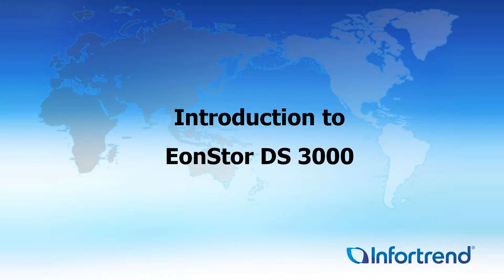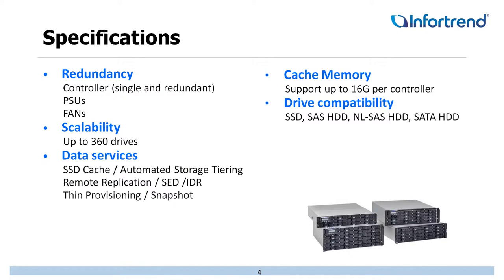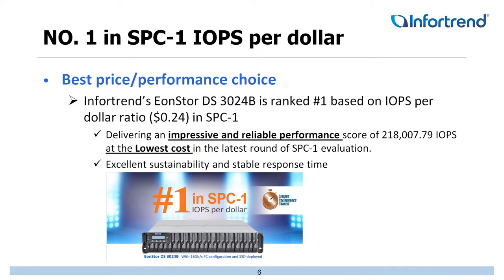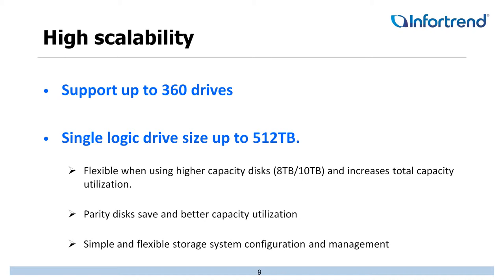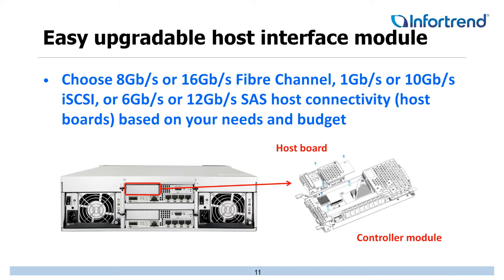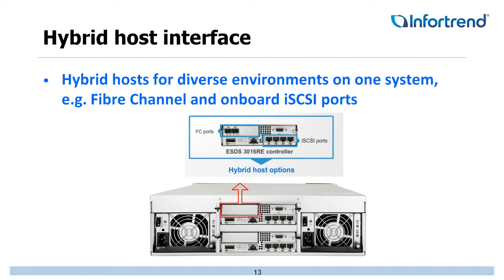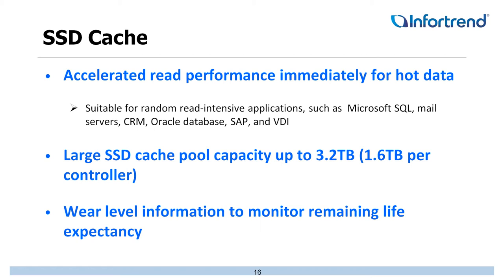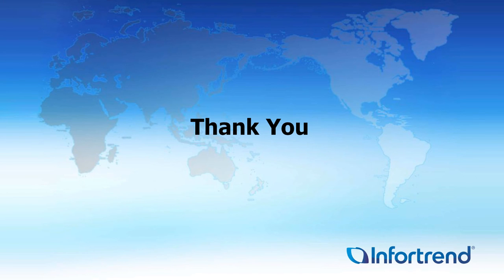Introduction to EonStor DS 3000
EonStor DS 3000 series are high speed flexible storage delivering robust reliability and management Good news is that EonStor DS 3024B is ranked #1 for IOPS per dollar ratio ($0.24) in SPC-1, scored a 5-star review and is highly recommended by leading UK tech site IT Pro.

EonStor DS 3000 is a fully featured storage system for SAN and DAS environments, offered in diverse form factors from compact 2U to high density 4U.
Make the most of high availability with dual controller models, and grow with powerful yet simple to deploy SMB and enterprise services.

It's performance may reach 1.3M IOPS, 5,500MB/s read and 2,200MB/s write in SAN/DAS environments.

Systems can be totally customized when placing orders, with four or two standard 1Gb/s iSCSI ports per controller plus optional 10Gb/s iSCSI, Fibre Channel (8Gb/s or 16Gb/s) or 6Gb/s, 12Gb/s SAS for flexible hybrid interfaces.

Data service support includes automated storage tiering, remote replication, snapshot, thin provisioning, and more.